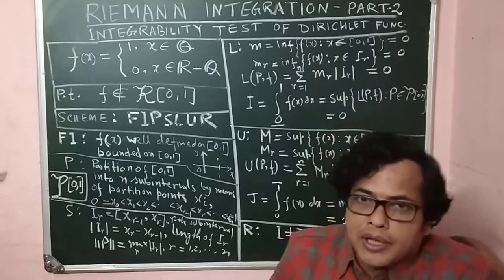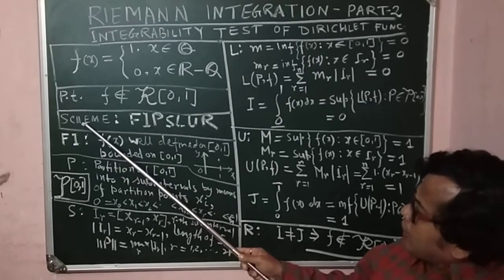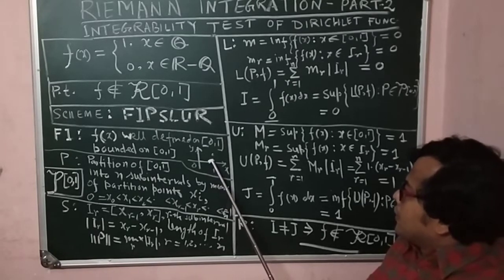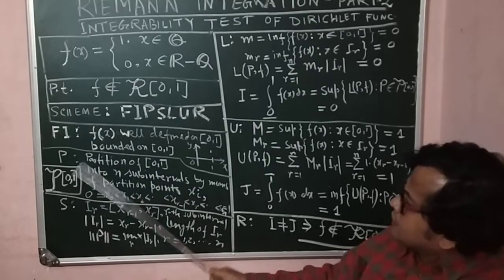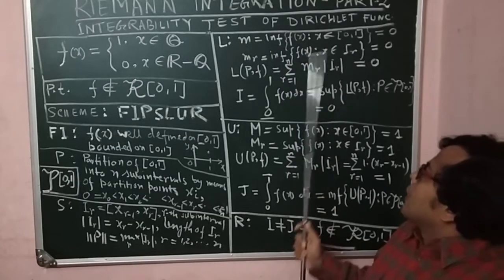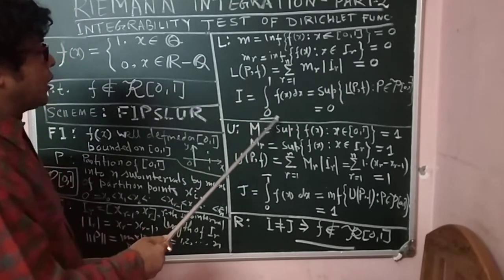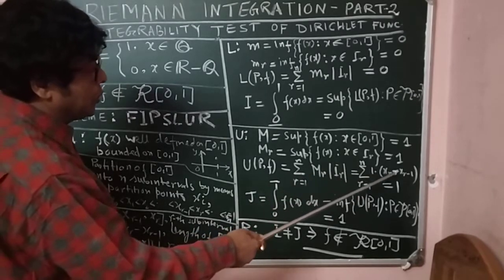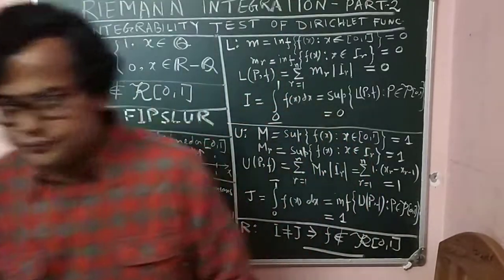Dirichlet Function Riemann Integration Part 2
f(x)=1, x rational, 0, x irrational. f(x) is called Dirichlet Function. Using definition of Riemann Integration, it has been proved that integration of Dirichlet function on [0,1] does not exists.